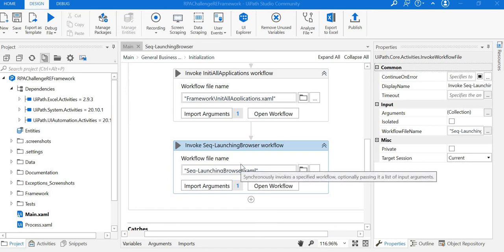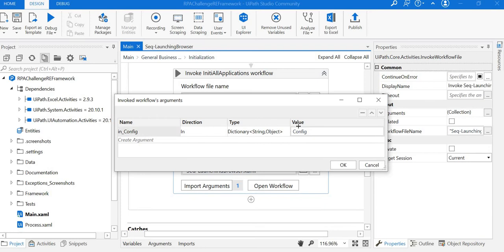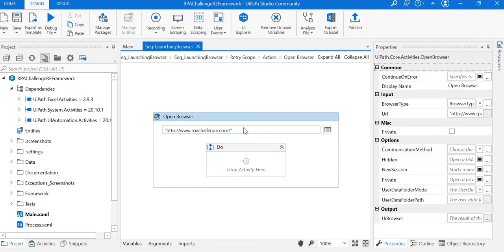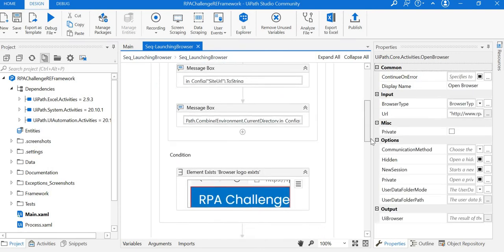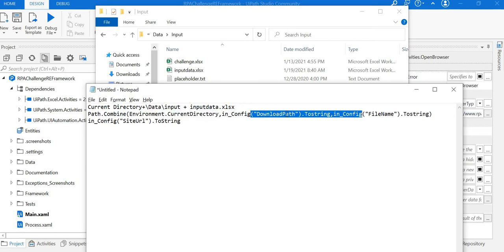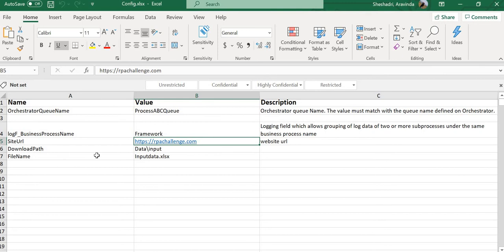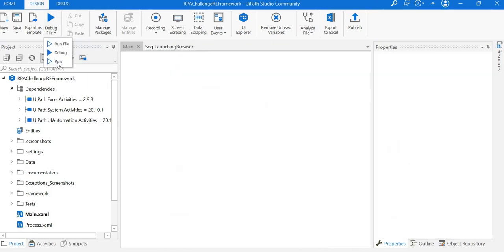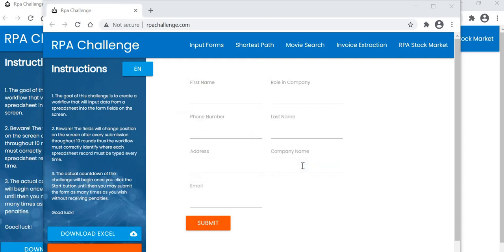REFramework - Reading data from the config file and passing it between the workflows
This video is about - How to read data from config file and pass it between the workflows.